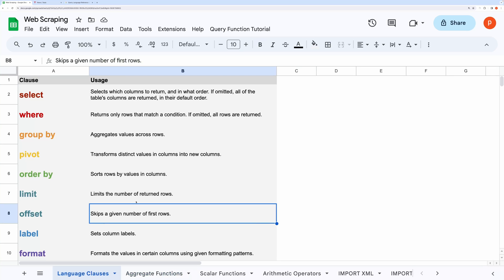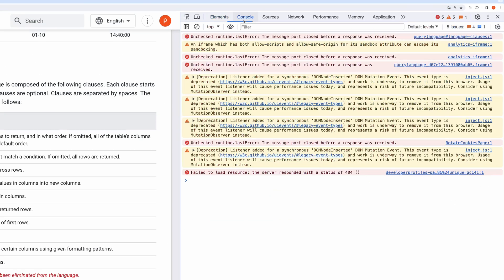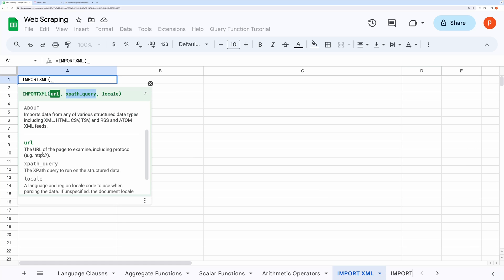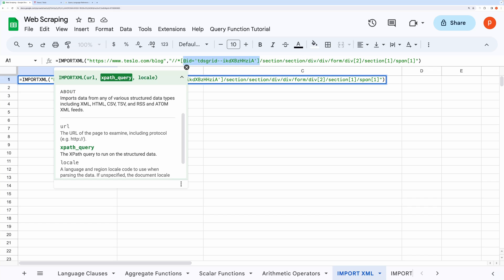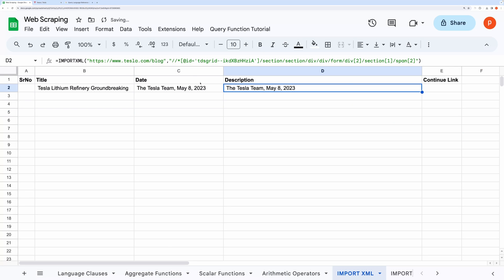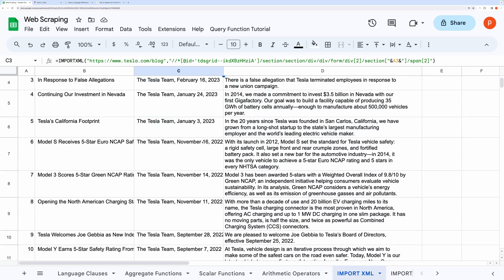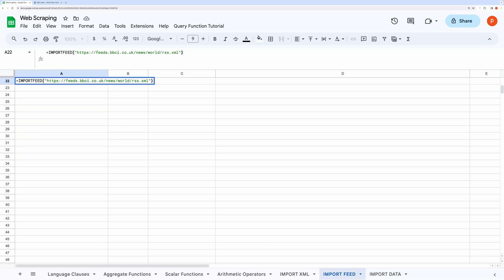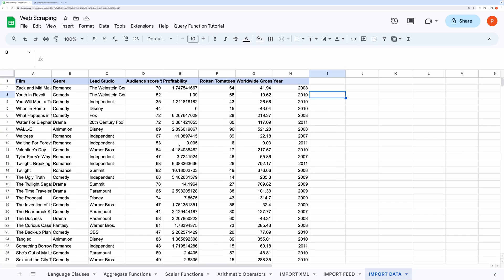Web Scraping in Google Sheets || IMPORTHTML, IMPORTXML, IMPORTFEED, IMPORTDATA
🚀 Hey everyone! Dive into the world of web scraping with me in this YouTube video! 🕸️

📊 First up, I'll show you the magic of Import HTML. Watch as I scrape tables from a Google doc site effortlessly using this handy function. 🧙‍♂️ Learn how to organize data in your Spreadsheet like a pro!

❌ But wait, what if the site doesn't have a neat table or list? No worries, we've got Import XML to the rescue! 🕵️‍♂️ Follow along as I unravel the X-path mysteries and grab structured data from a blog.

💡 Pro tip: Copying X-path not your style? No problem! Understand the structure, inspect, and amend the formula on the fly. 🛠️

📅 Stay updated with your favorite websites using Import Feed. I'll grab the BBC news feed and show you how to import it into your Spreadsheet. 🌐 Read summaries or dive into the whole post with just a click!

📈 Want data in CSV or TSV format? Import Data to the rescue! Discover how to fetch data from a CSV-formatted link of popular movies. 🍿

🤟 I'm thinking about a future part with scripting for advanced use cases. 🚀

Script to List down tables/List:

var i = 1; [].forEach.call(document.querySelectorAll('table'), function(x) { console.log(i++, x); });

var i = 1; [].forEach.call(document.querySelectorAll('ul,ol'), function(x) { console.log(i++, x); });